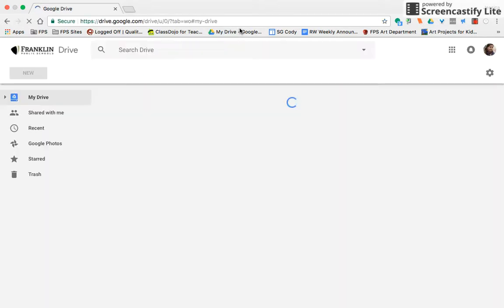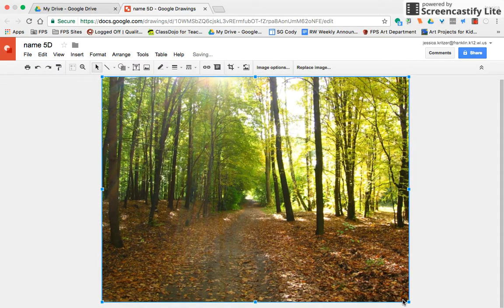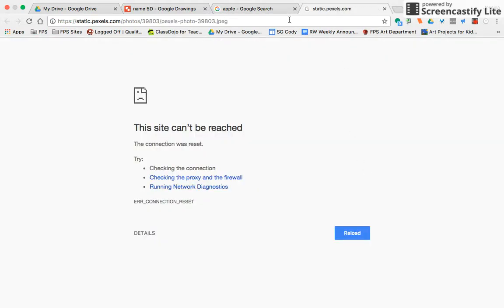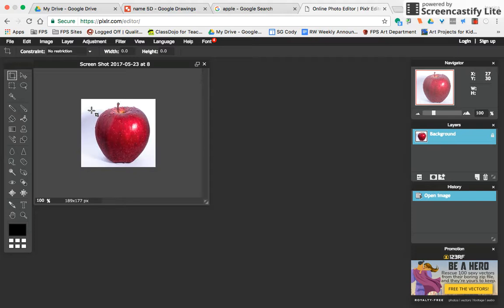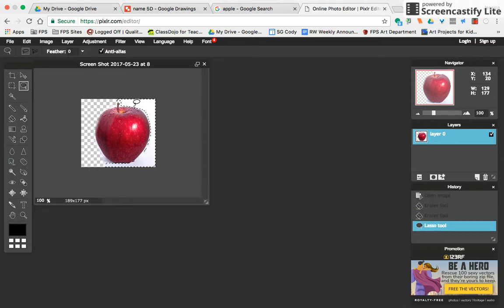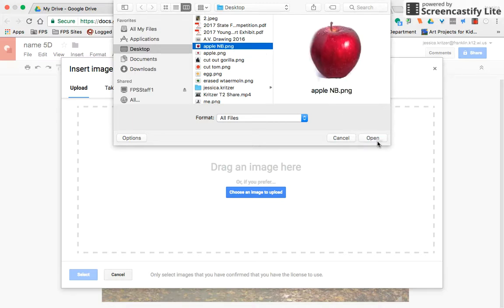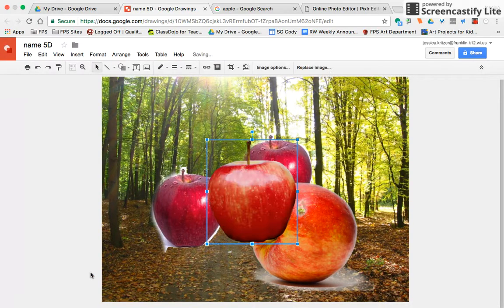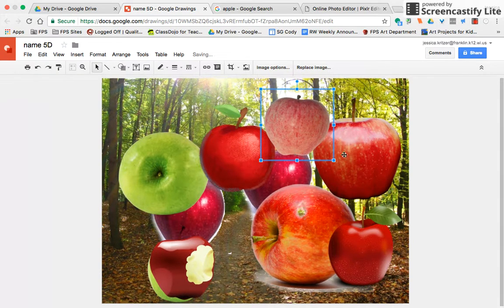Google Drawings & Pixlr